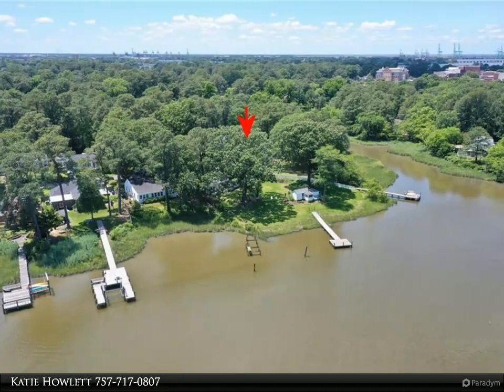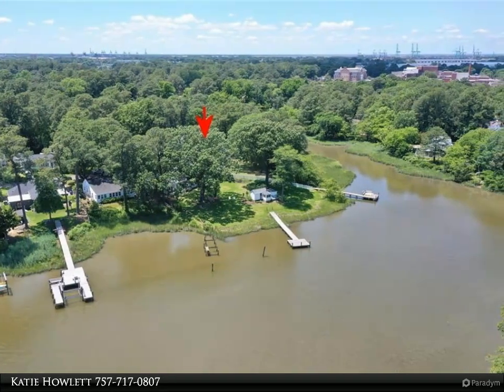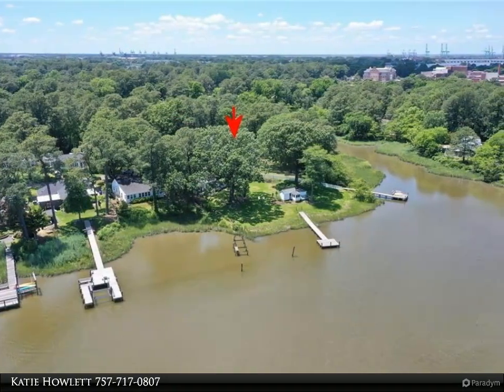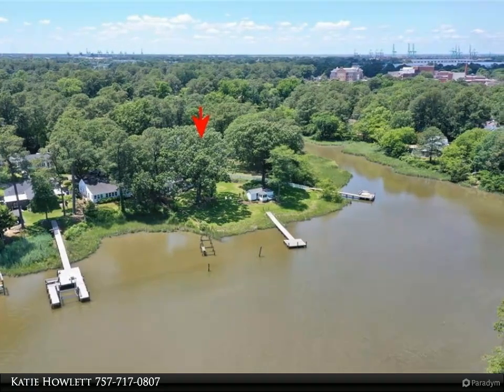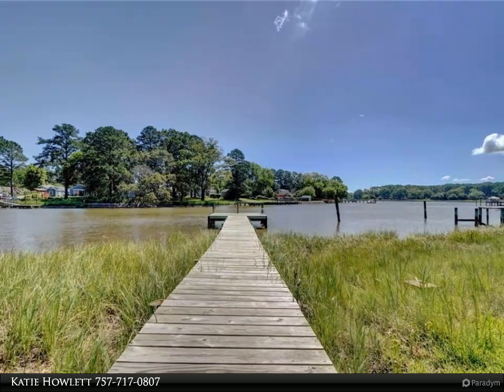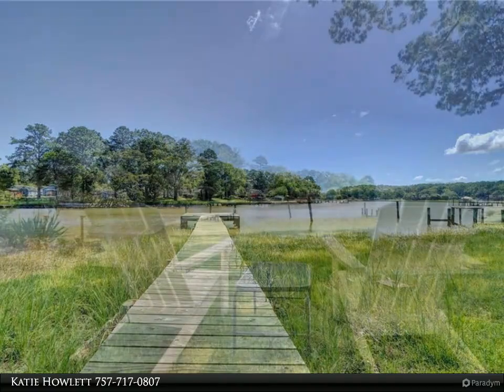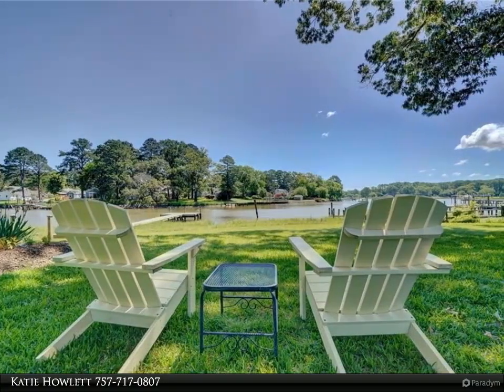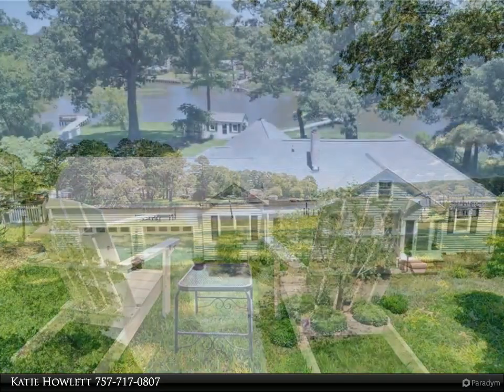Homes for Sale - 147 Dover Circle, Norfolk, VA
Situated on a stunning, 1/2+ acre lot, this home offers serene escape w breathtaking river views & deep-water access. Inside find 2 rooms currently used as formal living/dining areas, & a tastefully updated kitchen which flows into a captivating entertaining space w vaulted ceilings & unobstructed river views. An ideal spot for enjoying breezes & views of the wildlife-filled river, the newly built deck can be accessed from multiple rooms including primary. Other notable features: HW floors, 2.5 car garage w pull-through bay to backyard, central AC (2.5 yrs old), Navien tankless water heater/radiant heat, enclosed front porch (perfect for receiving packages), 2017 built dock w 3-4 ft. water depth at high tide, a 2 room-detached shed w/updated electrical & a bonus space off kitchen perfect for a 4th bed/office. 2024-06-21

3 full bath

Katie Howlett
Berkshire Hathaway HomeServices RW Towne Realty